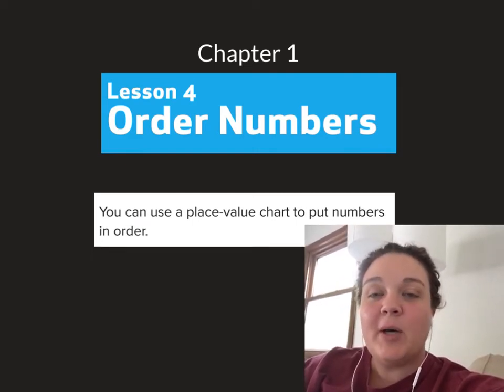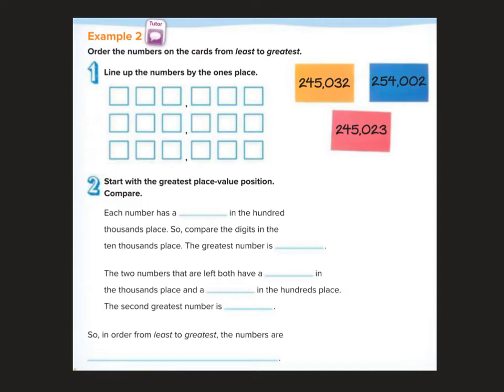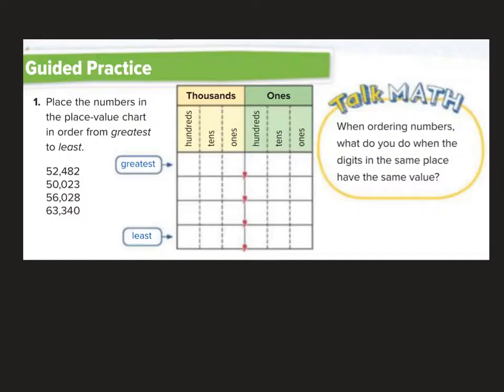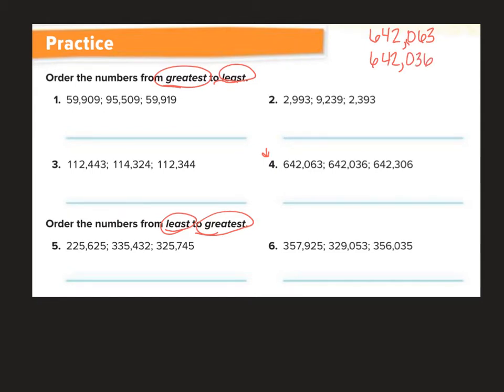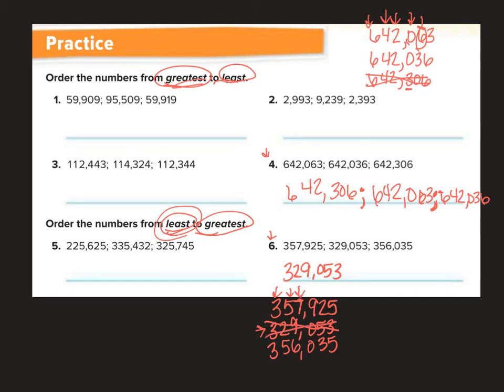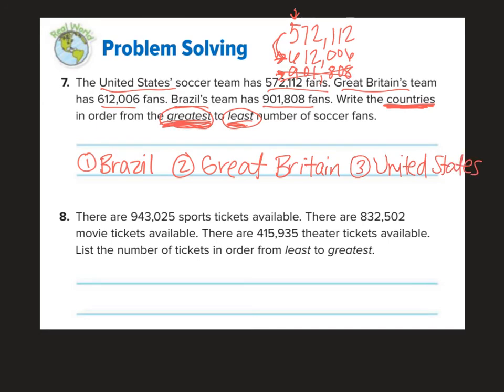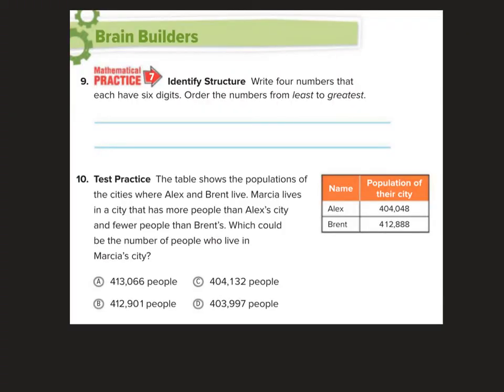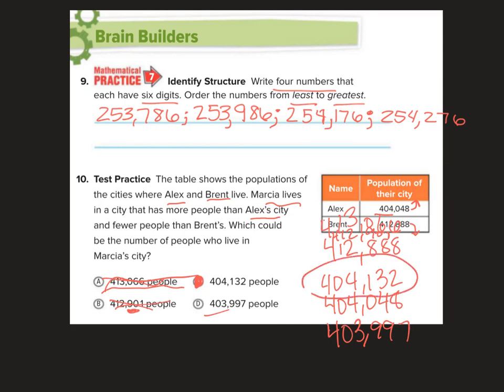Gr4 1-4 Order Numbers